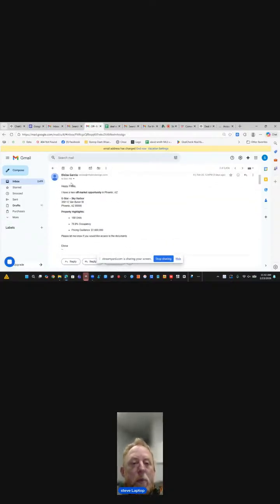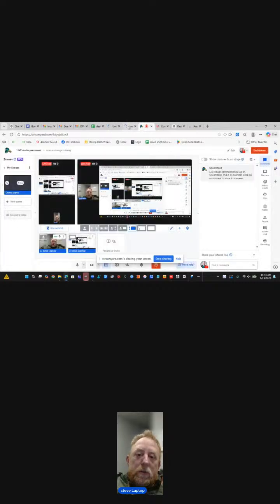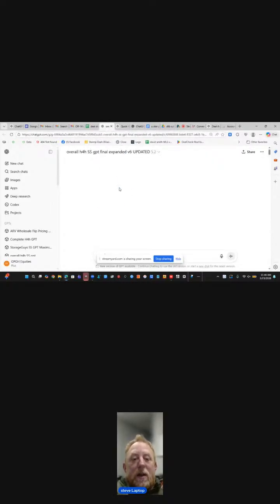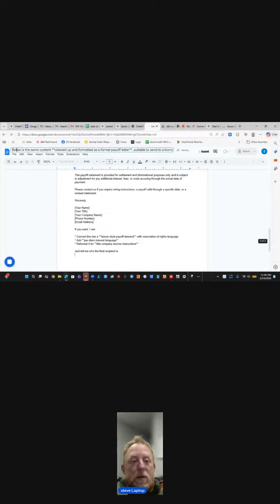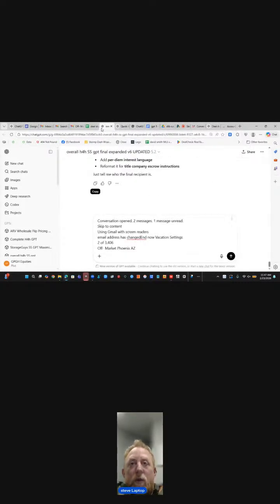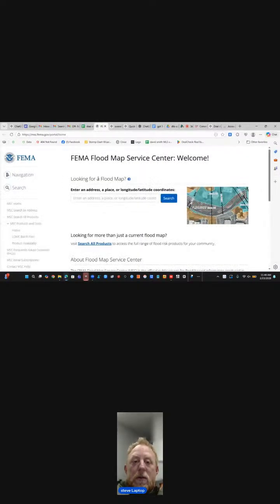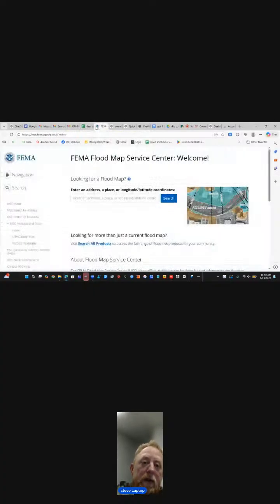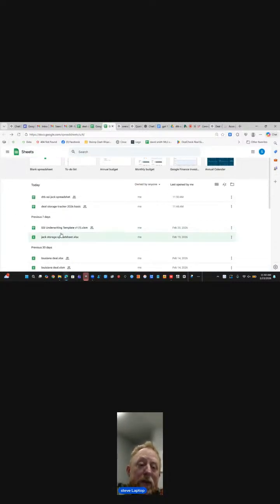tracker storage training 📱